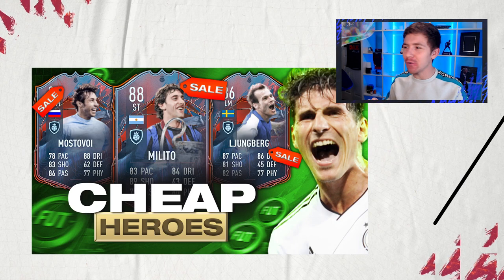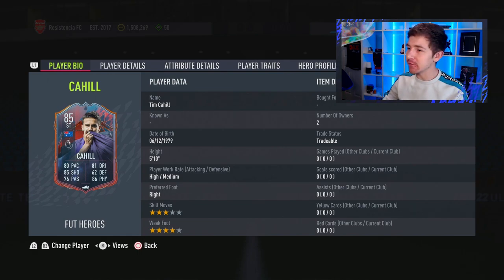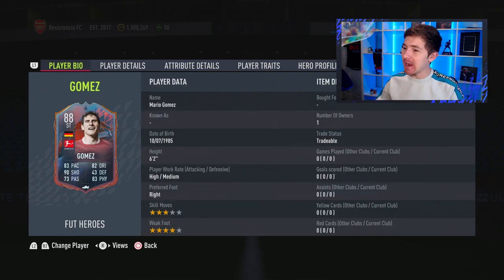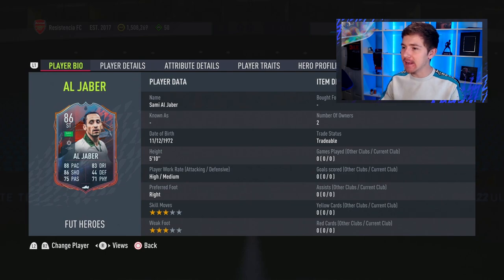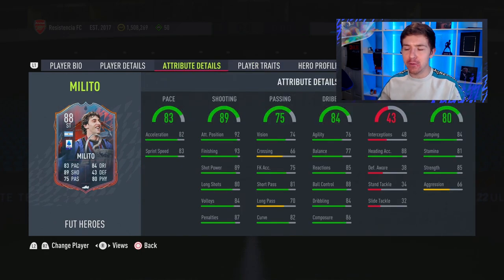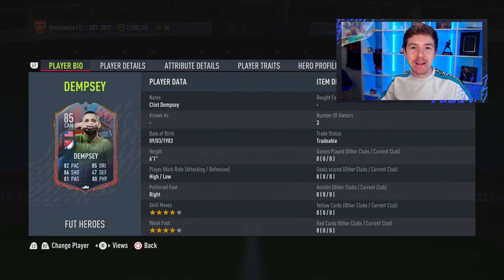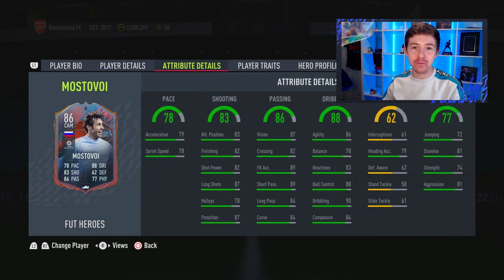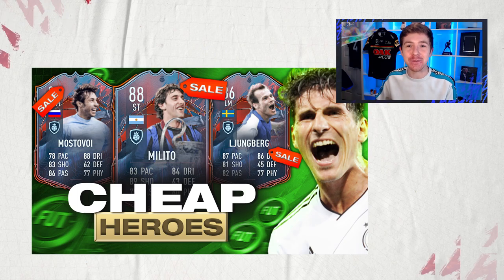The BEST CHEAP HEROES in FIFA 22!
In this video we rank the fut hero items, where did your favourite player rank?

Full Squad;
89 Morientes, 88 Gomez, 89 Ginola, 86 Mostovoi, 89 Abedi Pele, 87 Joe Cole, 86 Ljungberg, 87 Cordoba, 89 Kohler, 86 Keane, 87 Campos, 88 Milito, 88 Di Natale, 86 Solskjaer, 86 Al Jaber, 86 Dudek, 85 Tim Cahill, 85 Dempsey, 85 Ricken

Welcome to the KieronSFF channel, I hope you like the content I produce, if you do leaving a like rating would be really appreciated, as would a subscription! Leave a comment on any video and I'll do my best to respond! This video account regulary posts FIFA 22 Videos which include; Player Reviews, The 'Best Players on Fifa' Series, TOTW Predictions, Pack Openings, Player Rankings, Cheap SBC Solutions / Methods, FUT Gameplay and Objective Help.